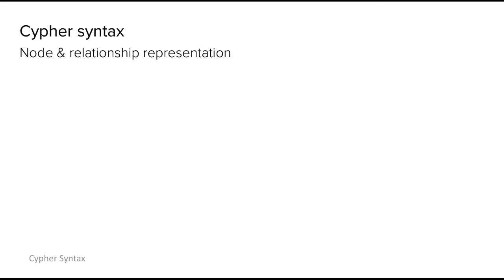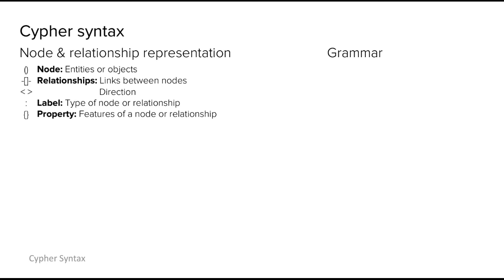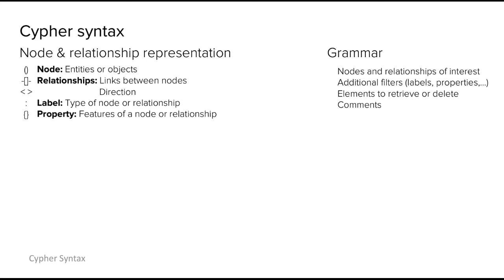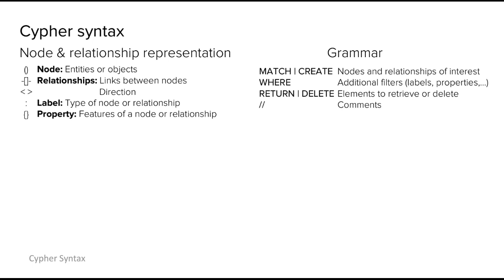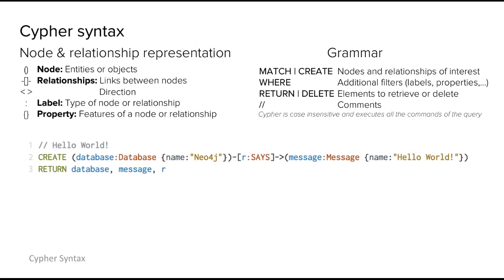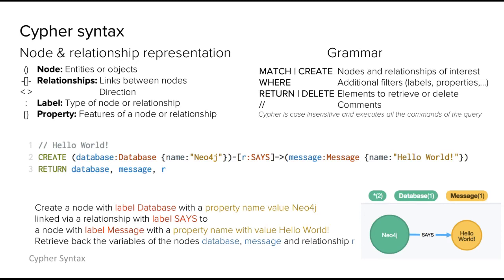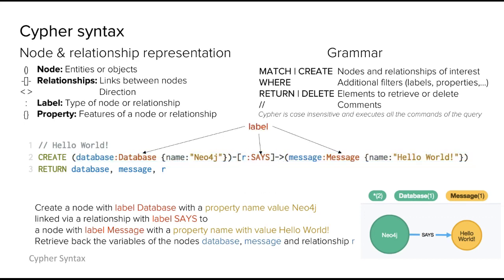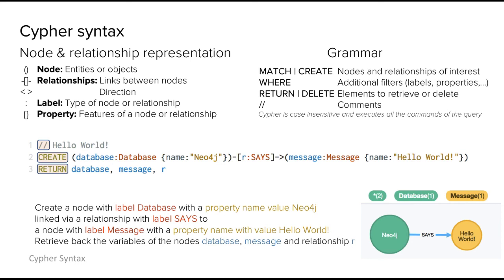Cypher Syntax for Neo4j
Cypher is the native query language of neo4j.

This lecture a recap on node, relationship, label and property definition as a prior step to illustrate how these concepts are translated into Cypher language.

The basic query structure the queries have is explained from the 'Hello World!' example query in order to identify the graph elements (node, relationship, label and property) including variable definition. The MATCH | CREATE, WHERE and RETURN | DELETE clauses are outlined.